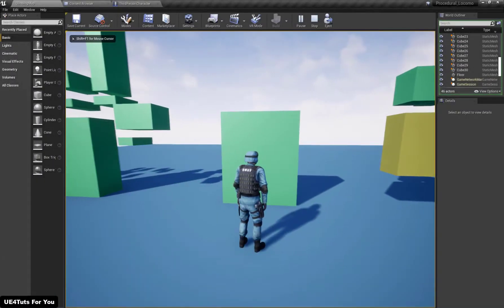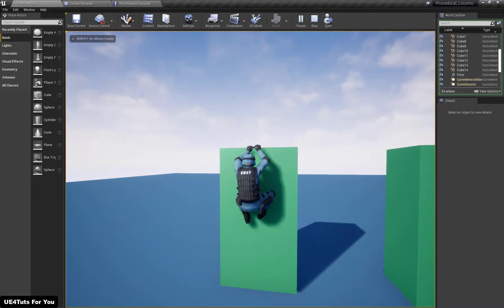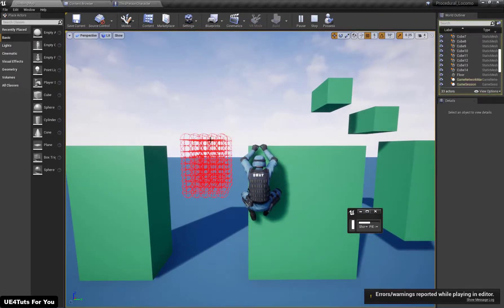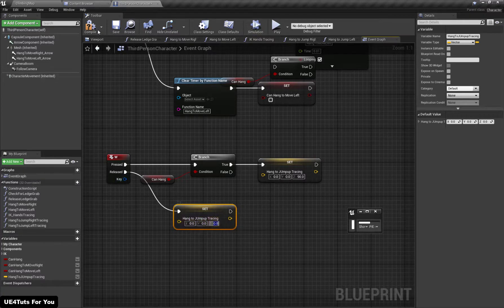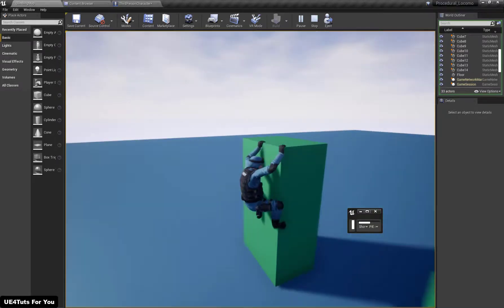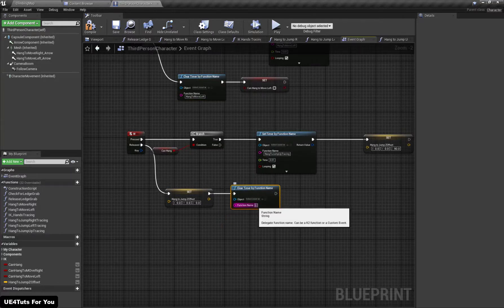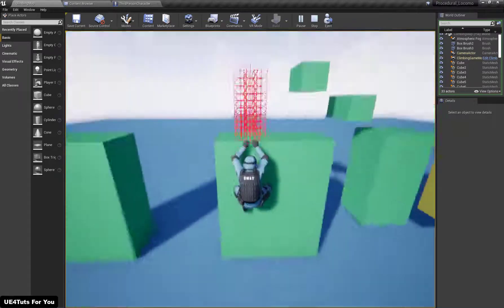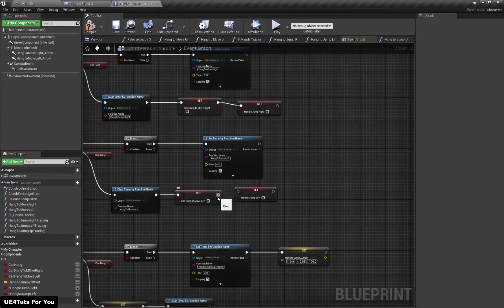UE4 Climbing System-Hang To Jump Diagonal/Upward Tracing-UE4Tuts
In this part of Climbing system tutorial series,we'll setup Hang to JUMP Diagonal and Upward Tracing functionality,so that our character can detect each and every Ledge/Hole for Jump.
Like my Facebook page for more content and Information